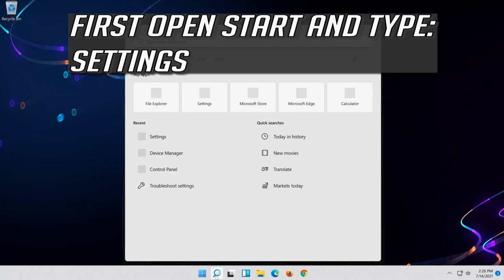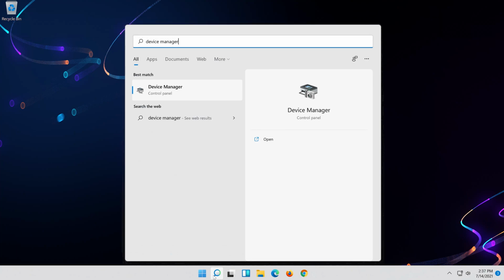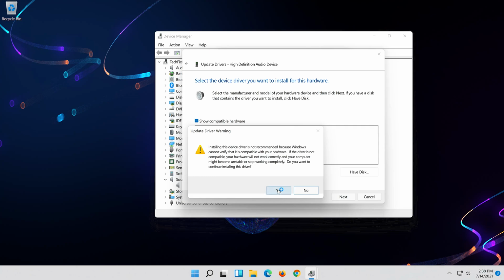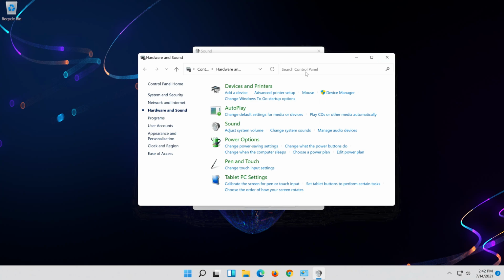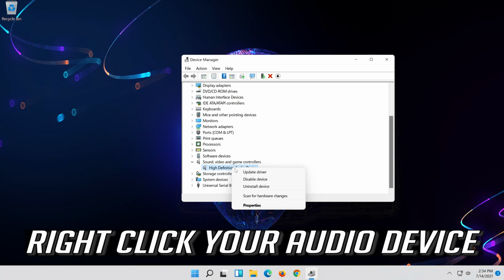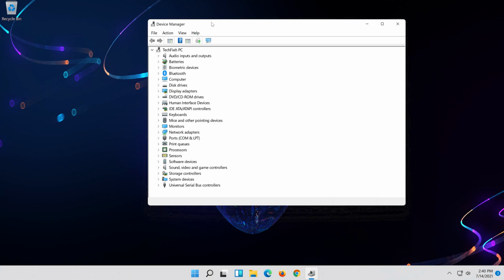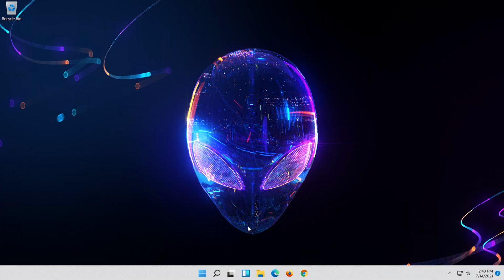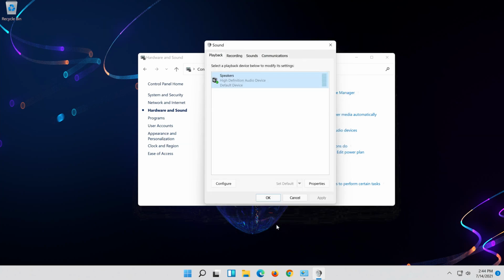FIX Alienware No Sound or Distorted Audio in Windows 11/10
FIX No Sound or Distorted Audio on the Alienware 13 R3, 15 R3, and 17 R4 [2026]

Alienware Desktop PCs - No Sound from Speakers in Windows 11. Solution AlienwarePC has no sound after Windows 10 Upgrade. AlienwareLaptop No Sound After Win 11 Upgrade. IDT High definition audio codec not working on Windows 11. Solved IDT HD audio not working in Alienware Notebook.

no sound on my alienware desktop computer windows 11
alienware laptop no sound from speakers but headphones work

alienware laptop no sound realtek windows 11. hp 15 no audio killer internet.

This tutorial will apply for alienware  computers, laptops, desktops, and tablets running the Windows 11 operating system Home, Professional, Enterprise, Education.